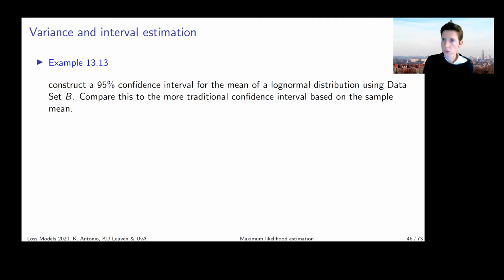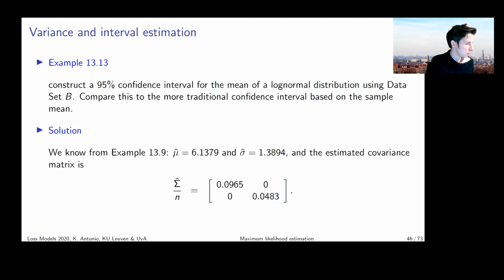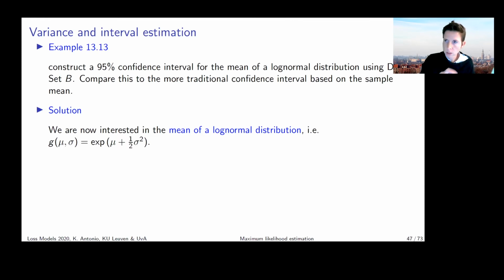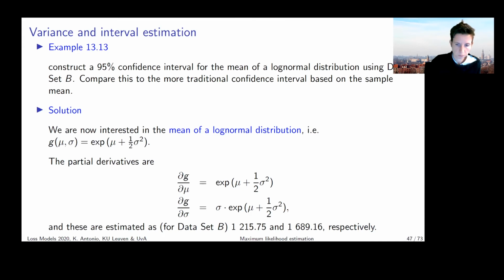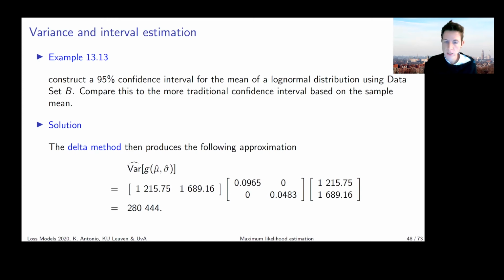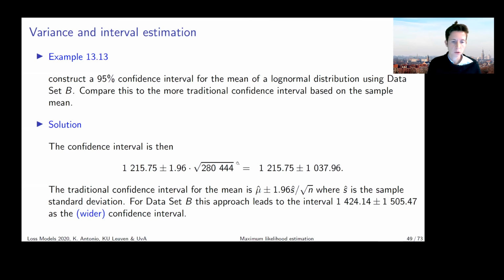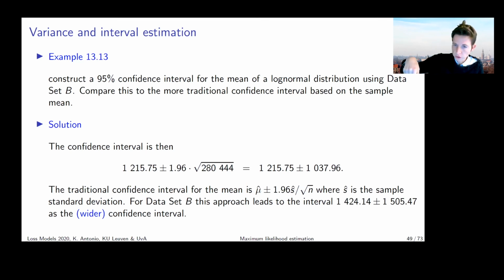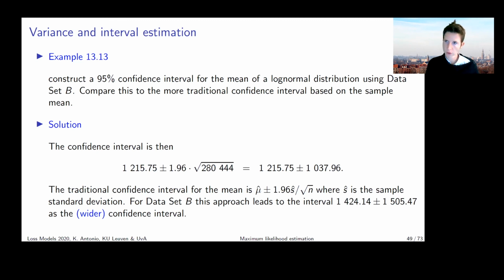Delta method more dimensions